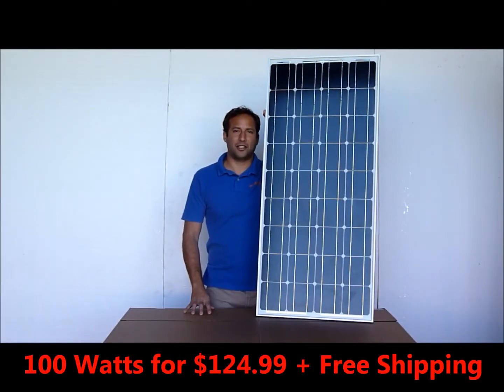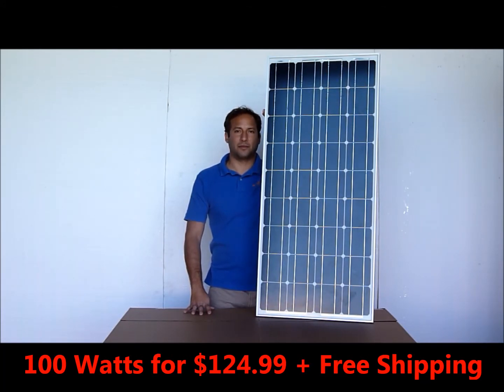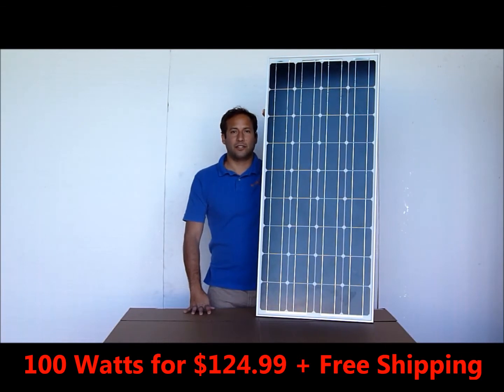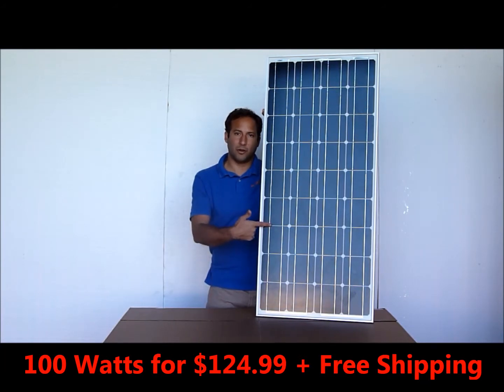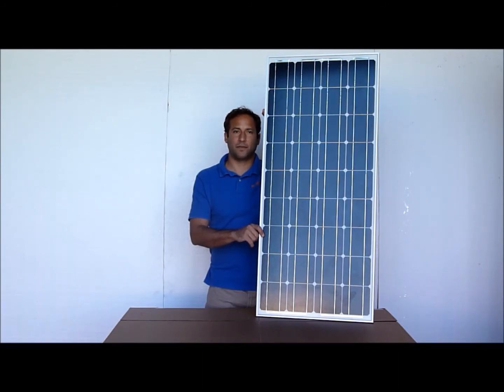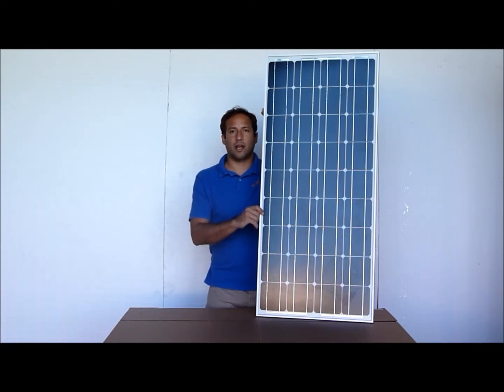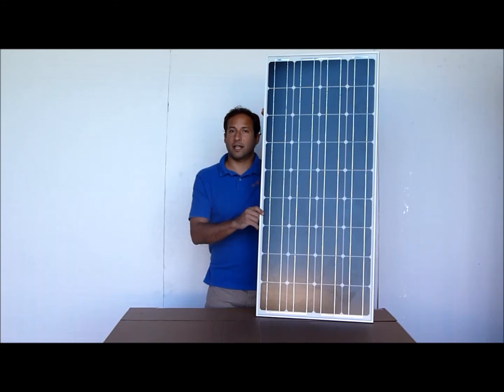Windy Nation 100 Watt Monocrystalline Solar Panel Sale